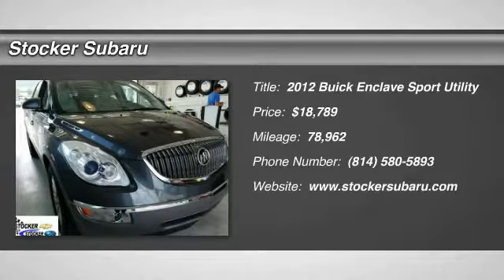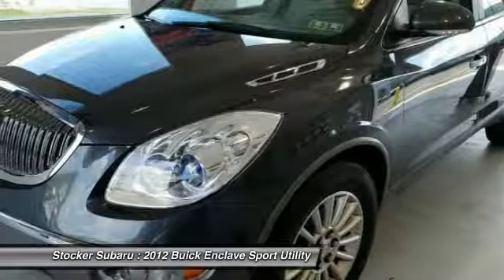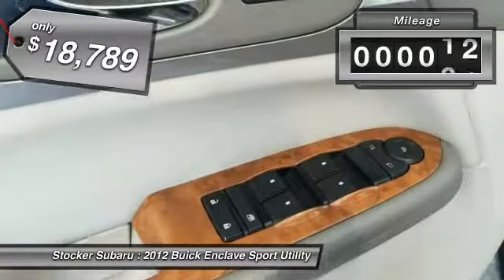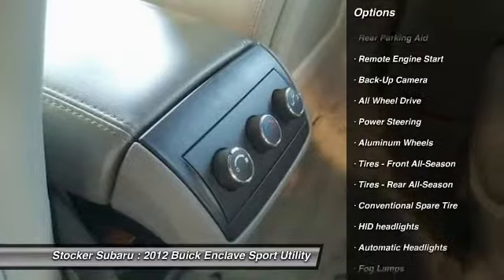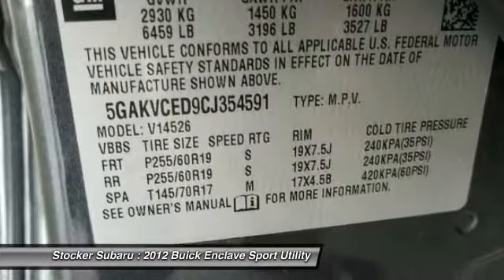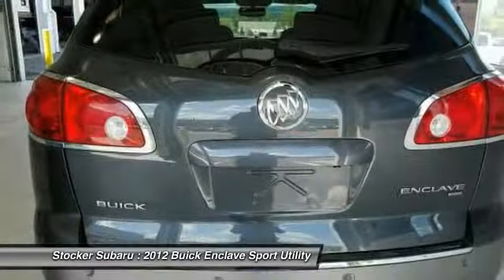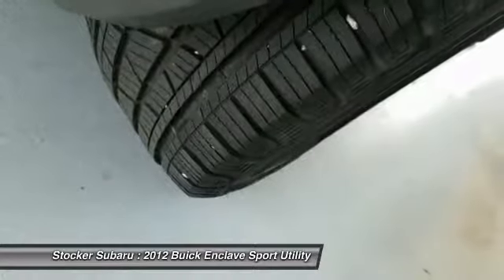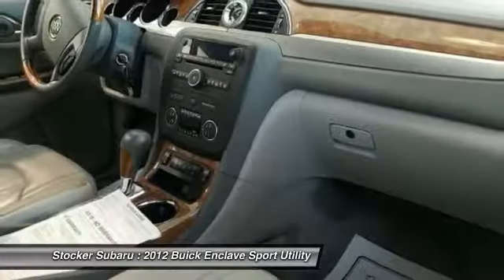2012 Buick Enclave State College PA 204039A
Stocker Subaru
1454 Dreibelbis Street

Grab a bargain on this 2012 Buick Enclave Leather before someone else snatches it. Spacious but easy to maneuver, its tried-and-true Automatic transmission and its trusty Gas V6 3.6L/217 engine have lots of pep for a low price. It is well equipped with the following options: Wipers, front intermittent with structureless wiper blades, Wiper, rear intermittent with washer, Windows, power with driver Express-Up and -Down features, passenger Express-Down feature, Wheels, 4-19 x 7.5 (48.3 cm x 19.1 cm) fifteen-spoke machined aluminum, Wheel, 17 (43.2 cm) compact steel spare wheel and tire (Not available or included with (V92) Trailering Provision Package.), Visors, driver and front passenger illuminated vanity mirrors, Universal Home Remote, includes garage door opener, 3-channel programmable, Trailering provisions, 2000 lbs. (907 kg), Traction control, full-range, and Tires, P255/60R19-108S all-season, blackwall, Michelin. You ve done your research, so stop by Stocker Chevrolet Subaru at 701 Benner Pike, State College, PA 16801 this weekend to take a test drive of this great vehicle!